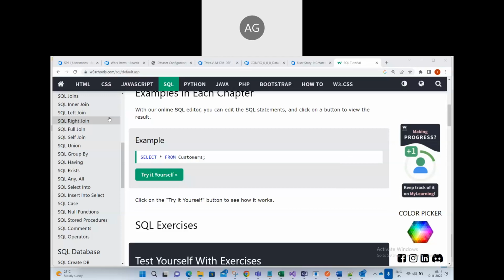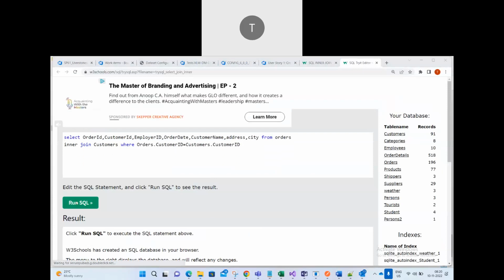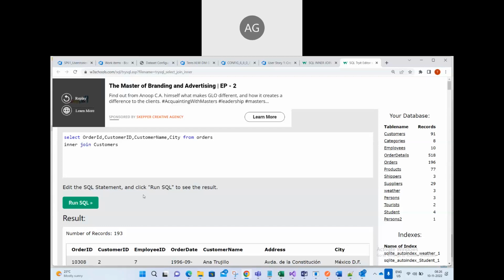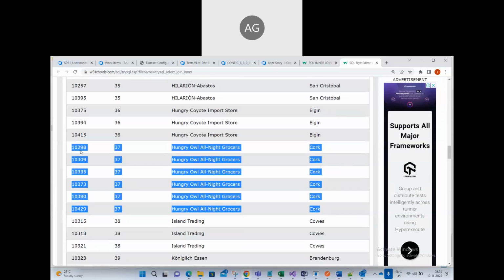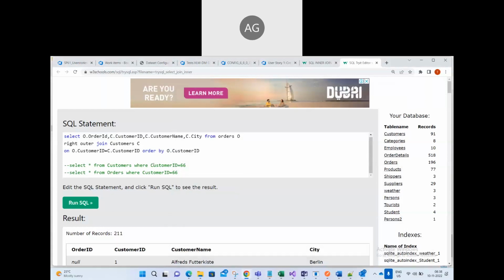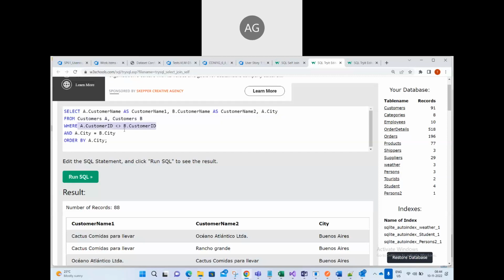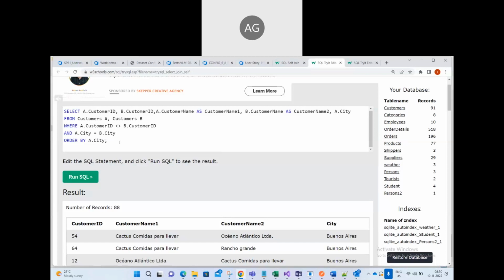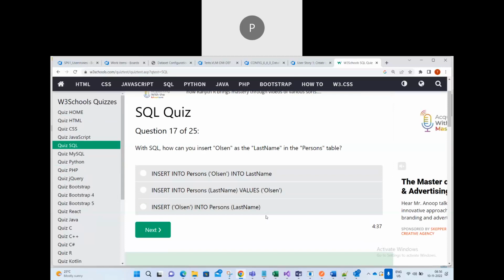TechTutorialz: Joins in SQL Server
TechTutorialz: Joins in SQL Server @TechTutorialz